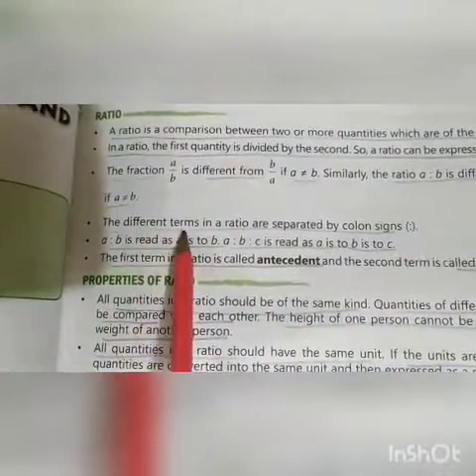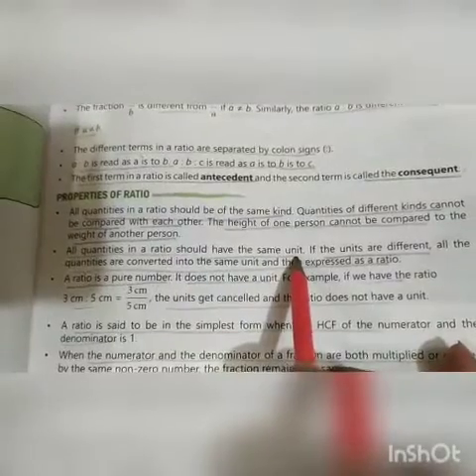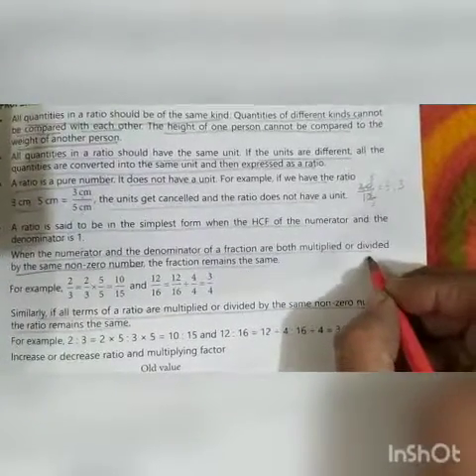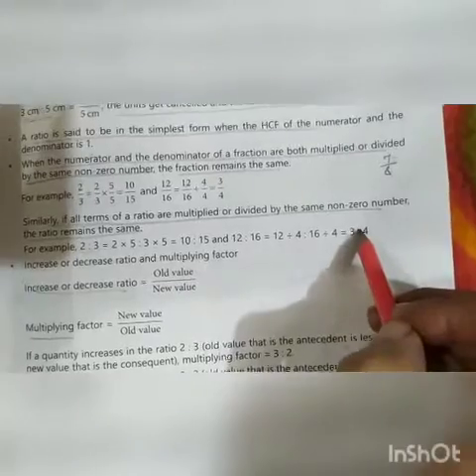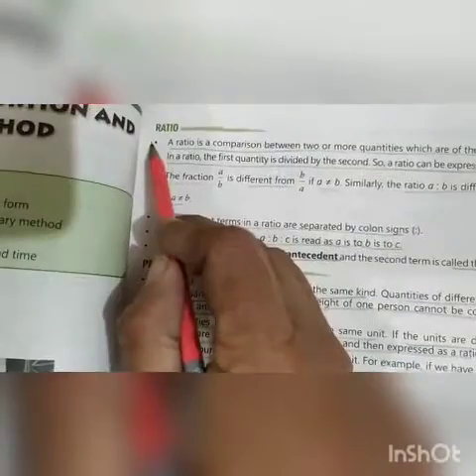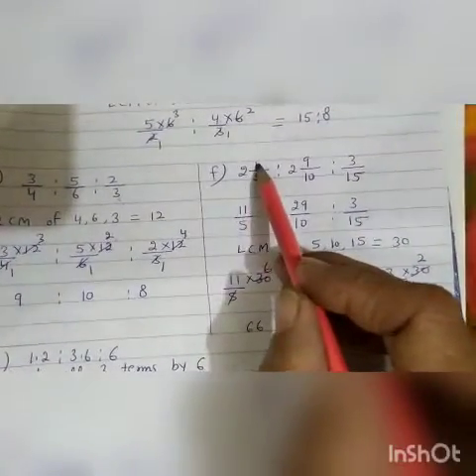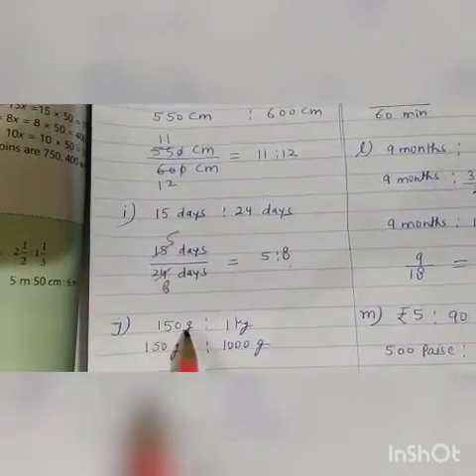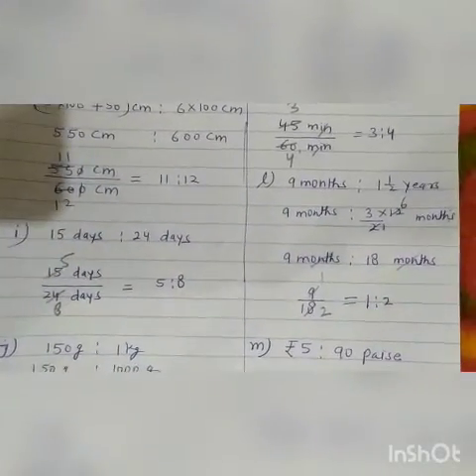6 November 2020